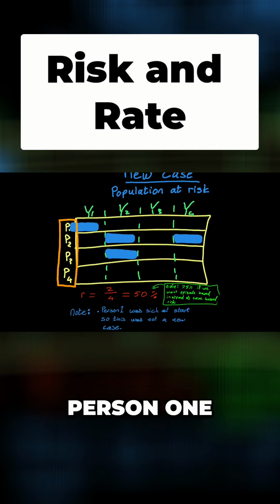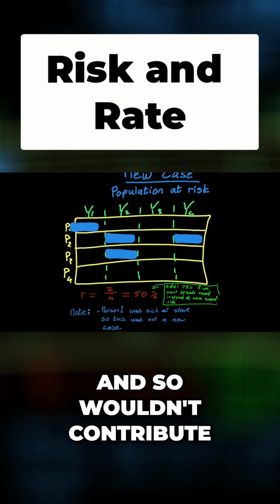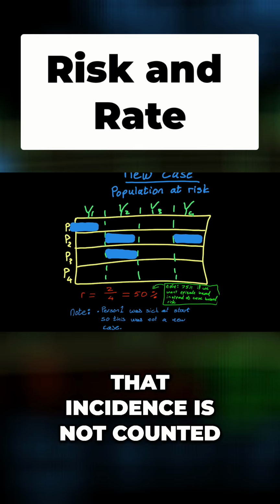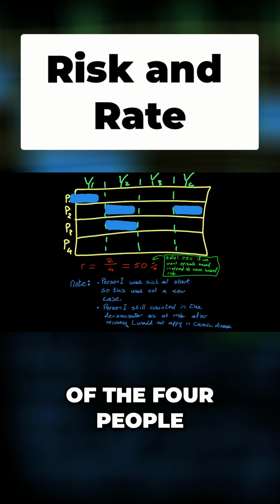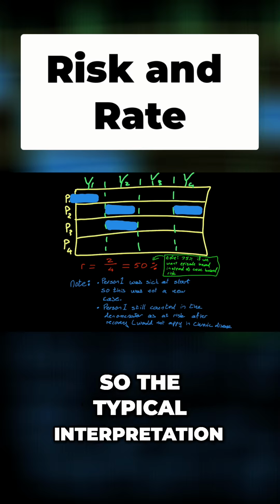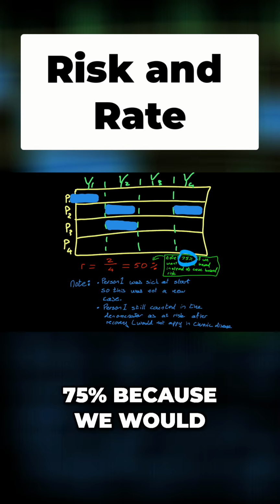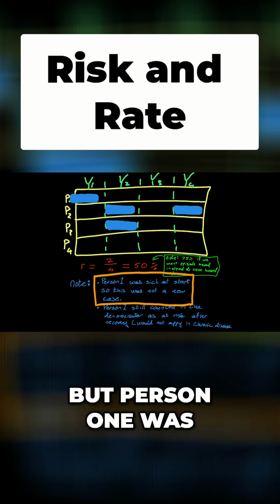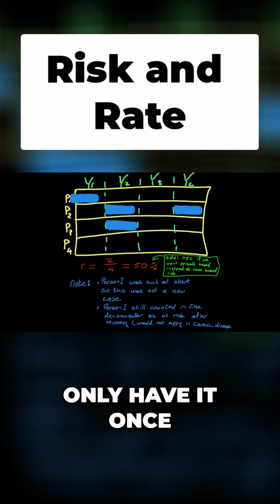Risk vs. Rate: Epidemiology's Crucial Concepts Explained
Unraveling disease risk: Explore the crucial formula for assessing health outcomes. Discover how pre-existing conditions and repeat occurrences impact risk calculation. Grasp the nuances of person-based versus incidence-based risk in this concise breakdown.